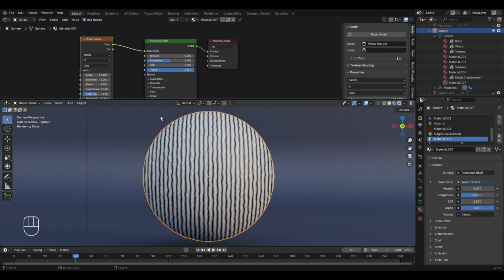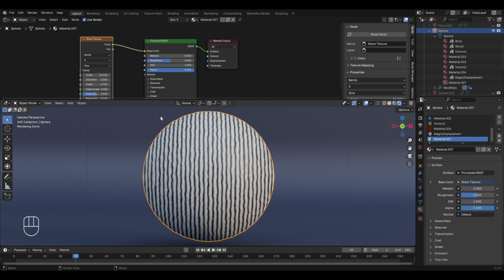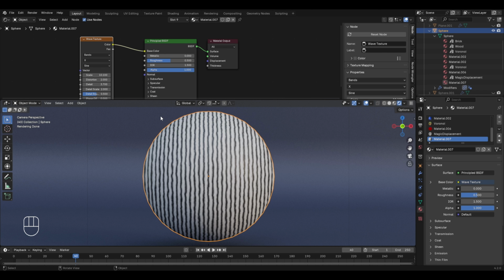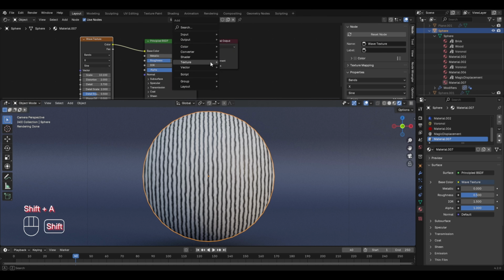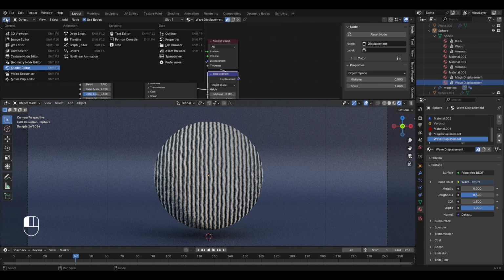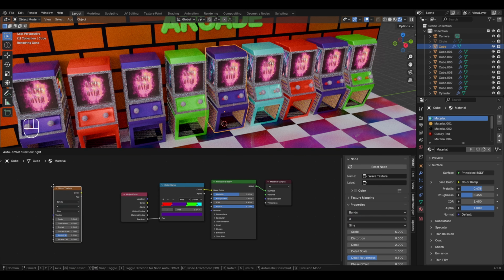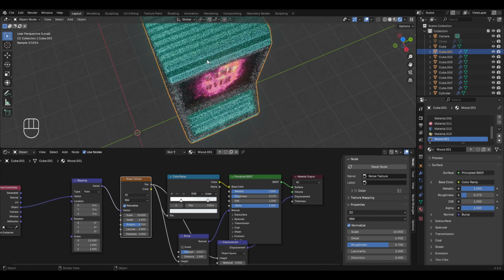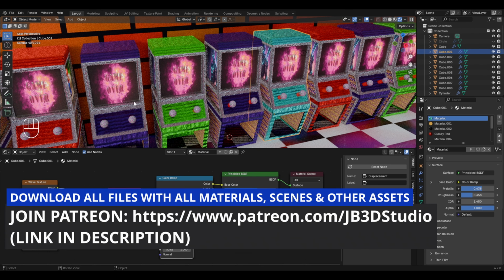#18 Blender Materials: Wave Texture Node